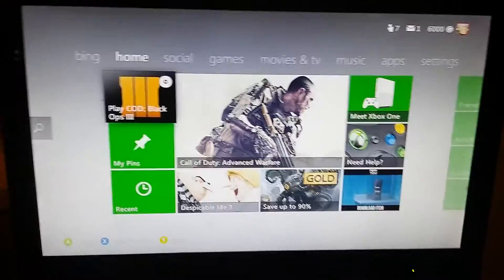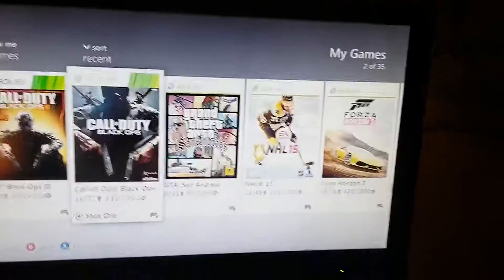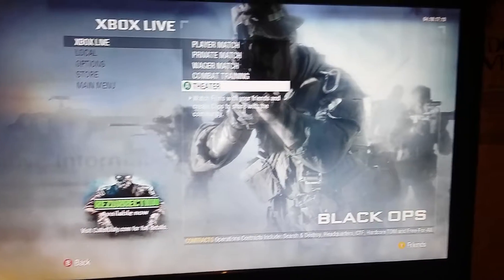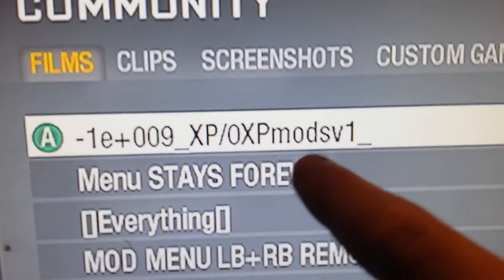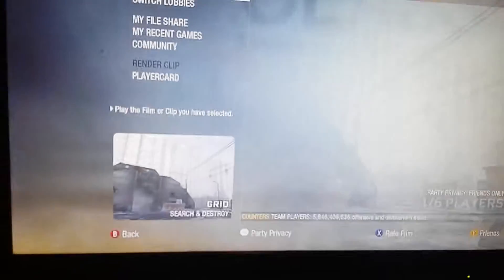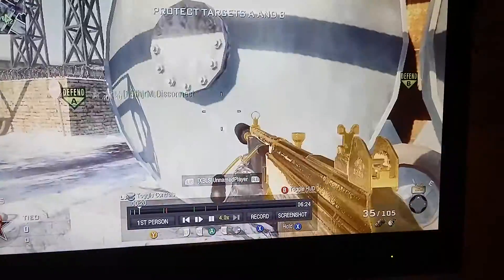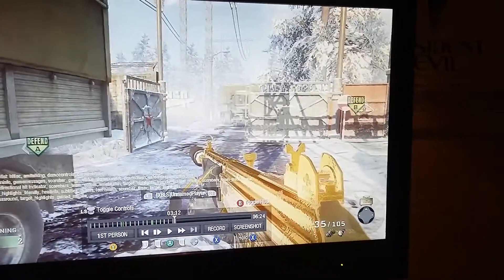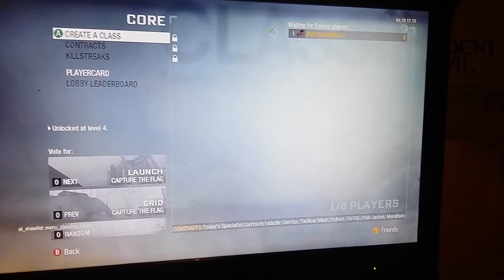Glitch on bo1